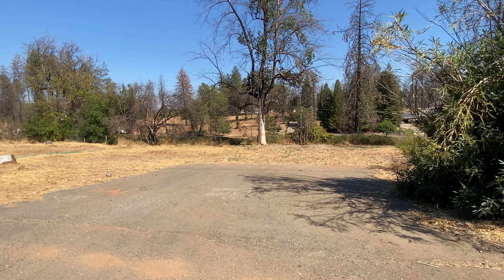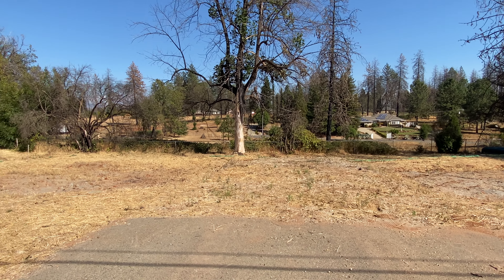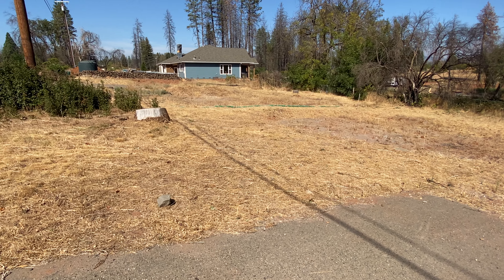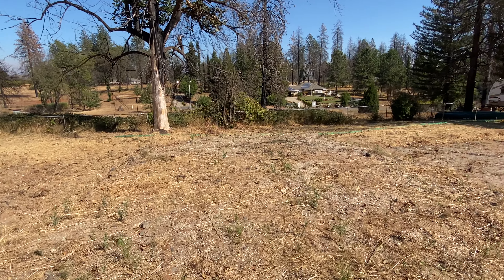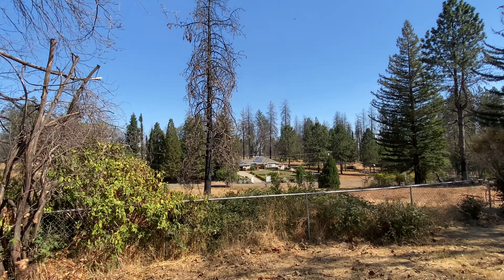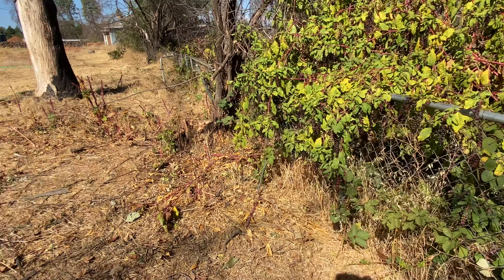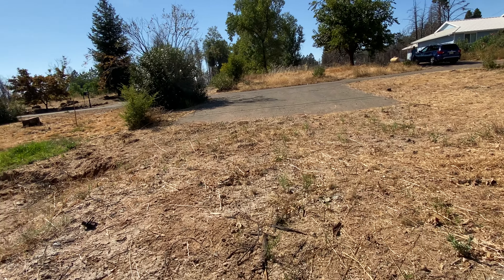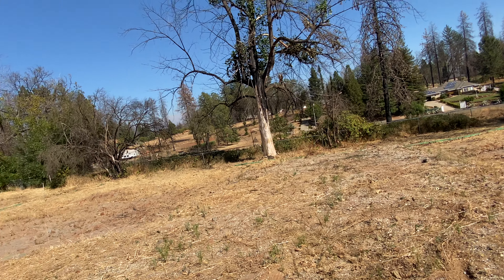SOLD: 6010 Peck Ln Paradise CA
Amazing size lot in Paradise! Centrally located in a highly desirable neighborhood, you’ll find this spacious 9/10th acre lot beaming with potential. Plenty of room for a home, garage, detached shop, RV parking etc. The ginormous back yard extends from behind the cyclone fence all the way back to Sawpeck Way. No vehicle access from Sawpeck Way. Possibility for a Duplex! This property previously had a duplex with total of 1662 sq. ft. 4 bedrooms and 2 bathrooms, built in 1986. The previous home was burned in the Camp Fire. Phase 2 debris removal is complete. A video tour is available upon request. The information contained herein has been obtained through sources deemed reliable but has not been verified by agent and is not guaranteed to be accurate. Buyers are advised to investigate to their satisfaction. Any information of special interest should be obtained through independent verification. Use caution as hazards may exist above and on the ground.

DUSTIN CHEATHAM
REALTOR®, FOUNDER | DRE# 01972561
Upside Real Estate